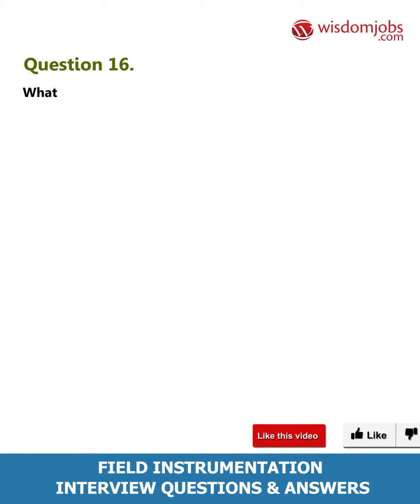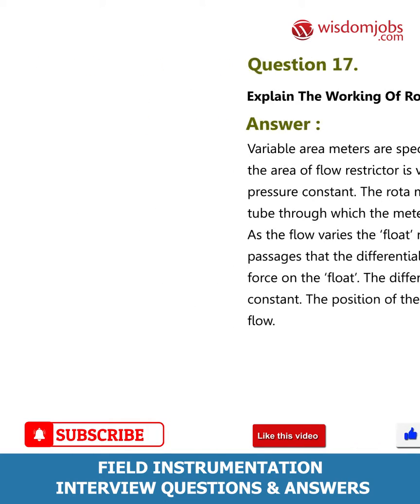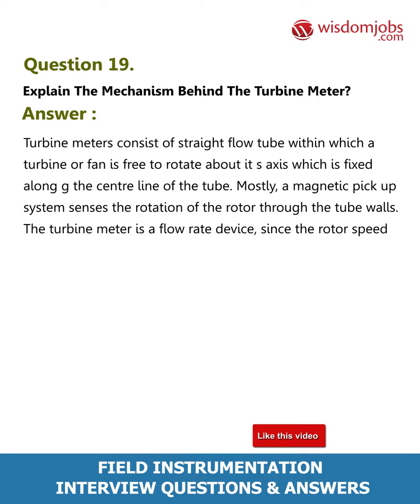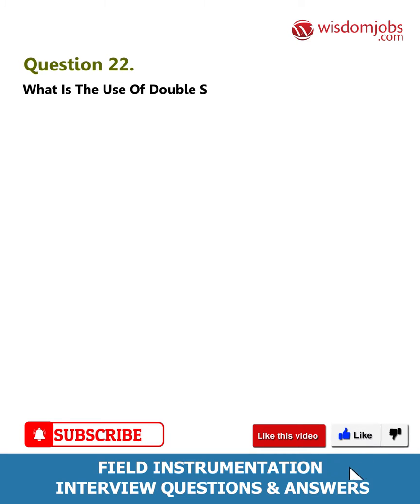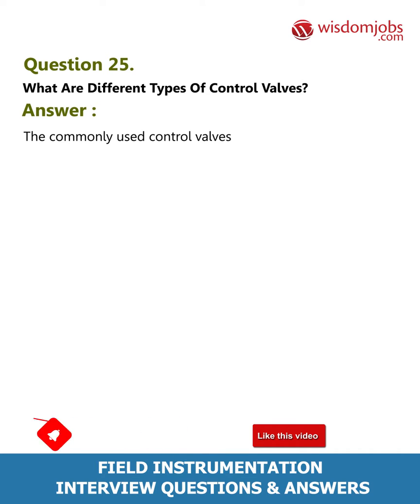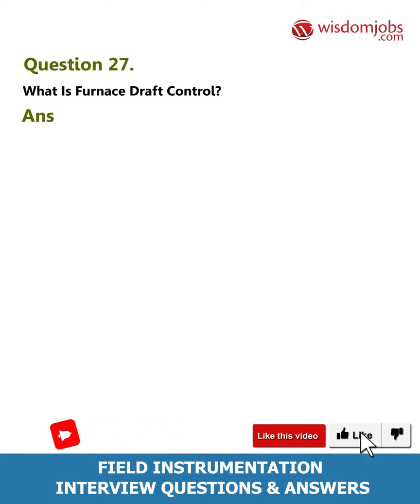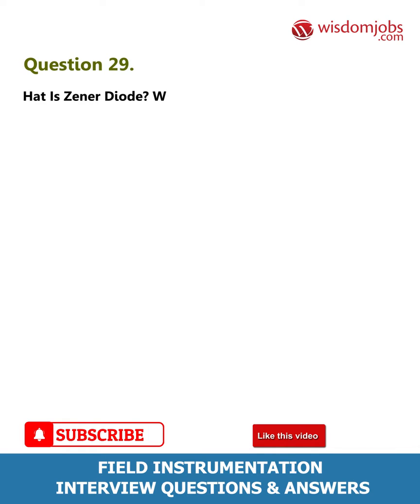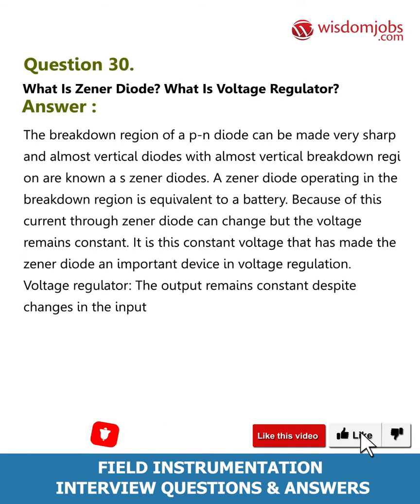Field Instrumentation Interview Questions and Answers 2019 Part-2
FAQ's For Field Instrumentation Interview Questions and Answers 2019 Part-2 | Field Instrumentation | WisdomJobs

Field Instrumentation Interview Questions and Answers, Question1: What are different types of orifice plates? State their uses? Question2: How do you identify an orifice in the pipeline? Question3: Why is the orifice tab provided? Question4: Explain Bernoulli’s theorem. State its application? Question5: How can a D.P. transmitter be calibrated?

For those engineers who have interest in Maths and Physics and are good at analyzing and logically thinking, Field Instrumentation is the best career path. Field Instrumentation is used in automation processes. There is a good number of Field Instrumentation jobs for those passionate engineers as Automation engineer, Plant Engineer, Site operator, Plant operator, Mechanical specialist, Instrumentation engineer, and many more as such spread across locations. Wisdom jobs update regularly by including all latest jobs without missing and all the subscribers are assured to be notified of the latest relevant job openings around. Rush now and access Field Instrumentation jobs interview questions and answers page to understand the interview model and successfully proceed further in your career.

Join the LIVE session on Field Instrumentation Interview Questions and Answers in your Technical round of Job Interviews.

To take Field Instrumentation Interview Questions and Answers support online quiz

Read Full Field Instrumentation Interview Questions and Answers follow the